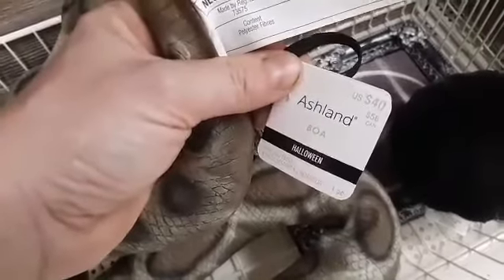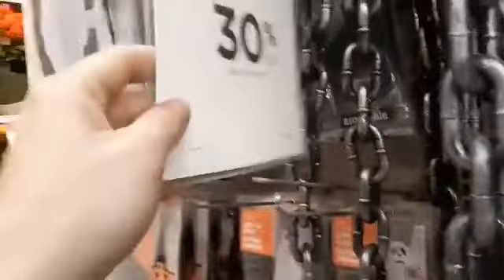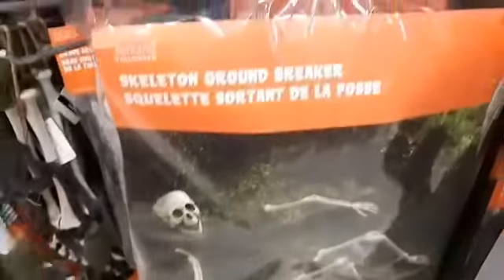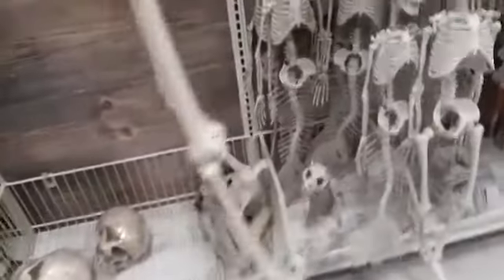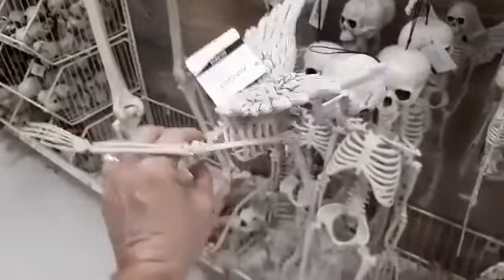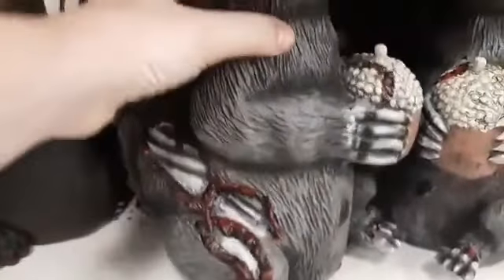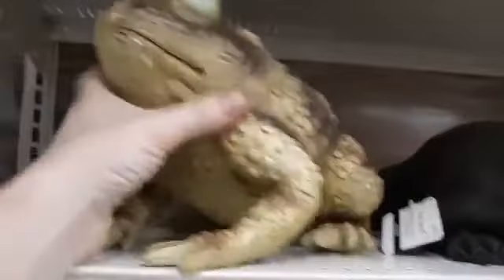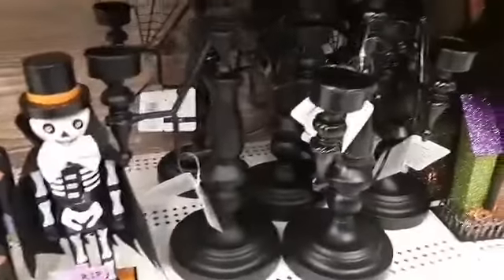Michaels Halloween (2019) Kingsport, Tennessee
I like to call this episode "Michael's Halloween not myers throwback"

In this episode you will see me check out Michael's Halloween decorations in 2019